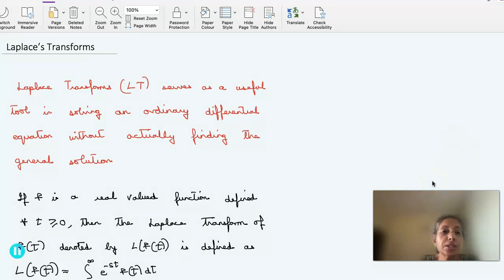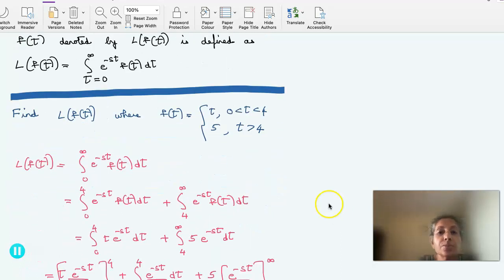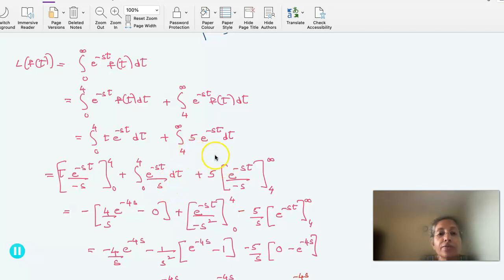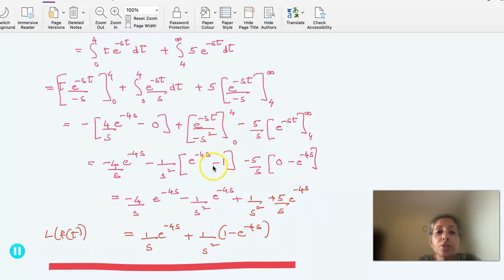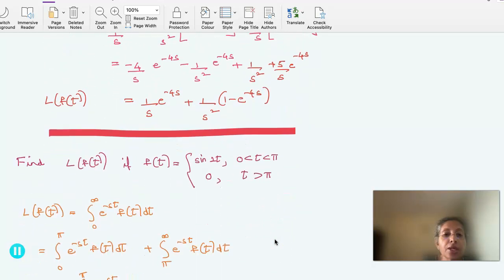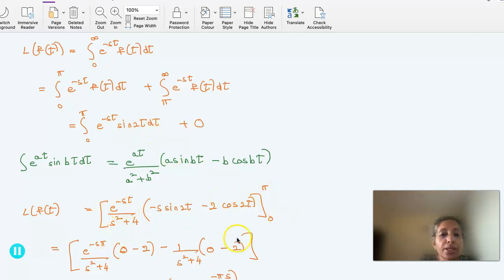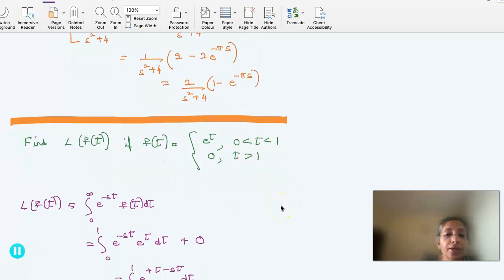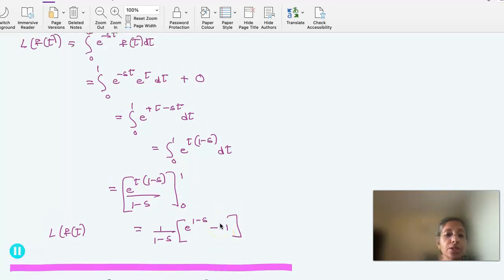Introduction to Laplace Transforms-Engineering Mathematics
Here's a basic introduction to Laplace Transforms. Here, you'll learn what are Laplace Transforms.
Laplace transforms serve as a useful tool in solving an ordinary differential equation without actually finding the general solution. You'll also learn how to calculate the Laplace transform for functions using simple laws of integration. This is Engineering Mathematics for you.
To learn more, you can purchase my course on Laplace transforms.